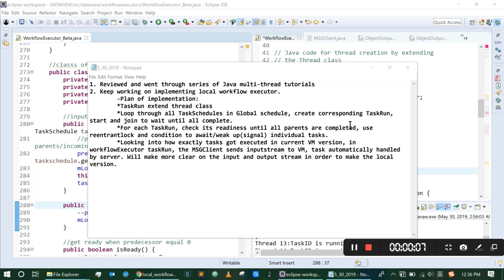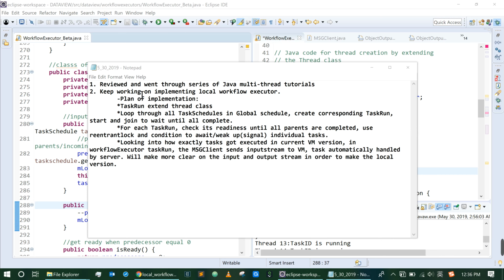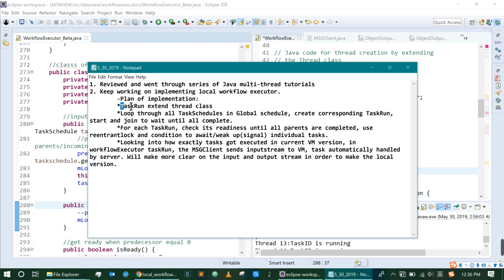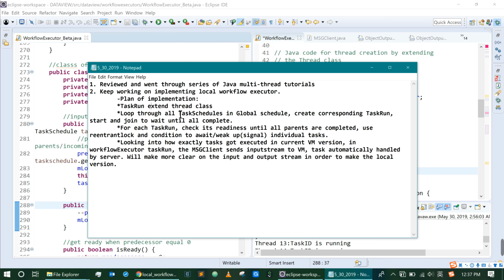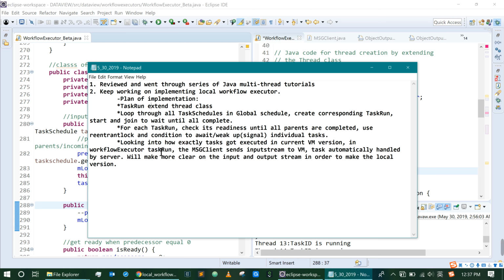20190530_weeklyReport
Go through java multi-thread tutorials; get plan to implement local workflow executor; need to get more clear about how individual tasks got executed as well as how their input and output handled in VM version, in order to make a local version.